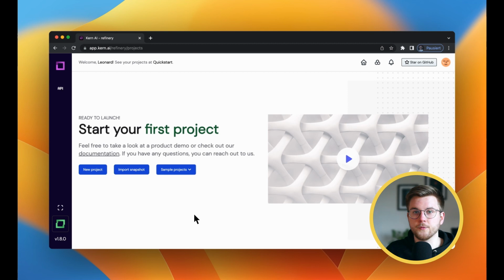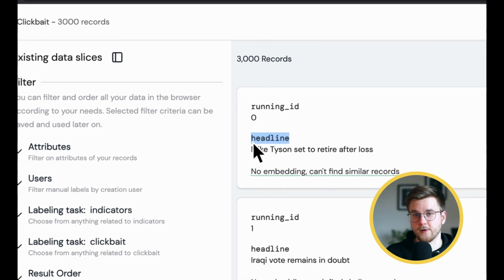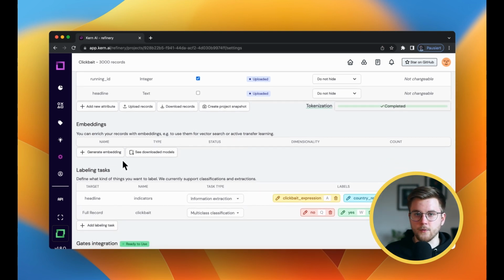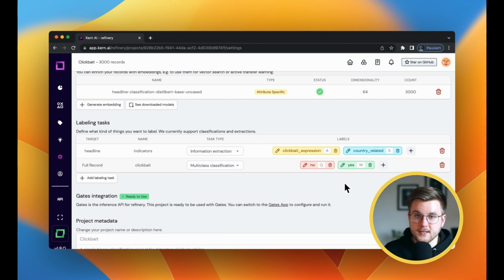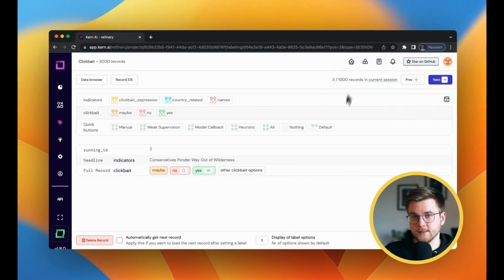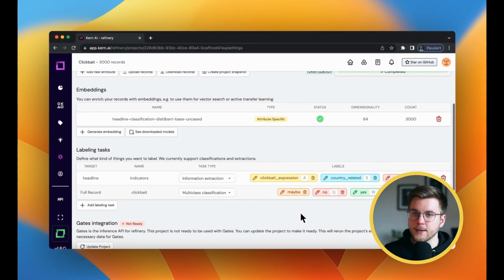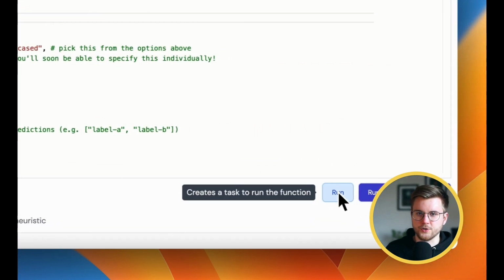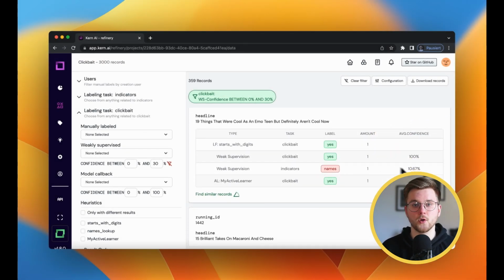Quick Start in refinery in Under 5 Minutes!